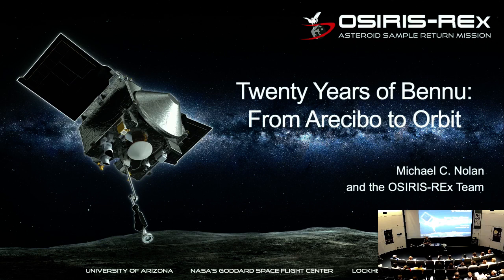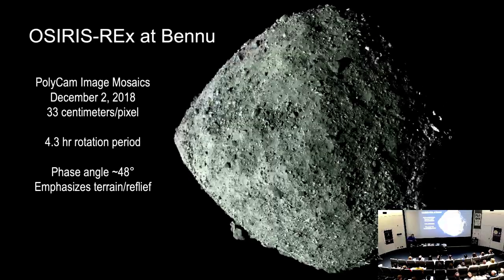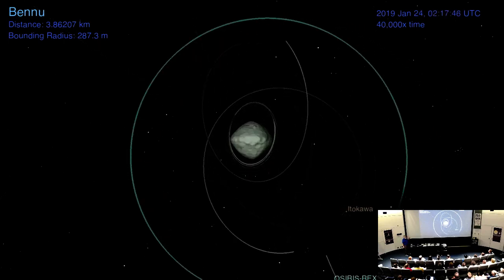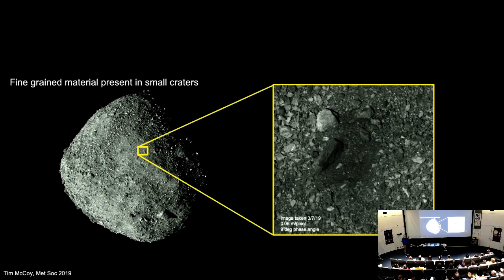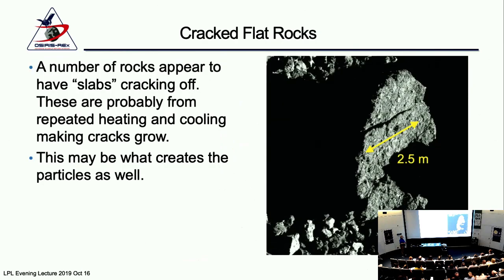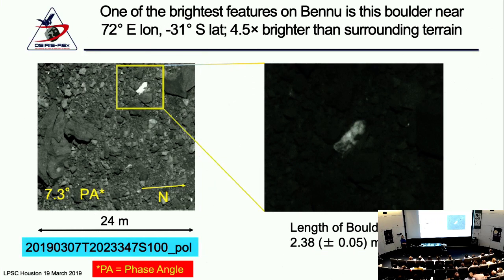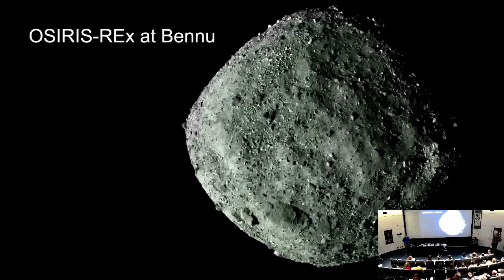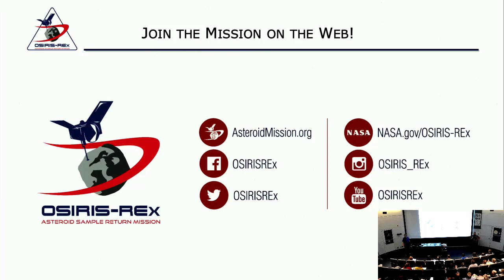Twenty Years of Bennu: From Arecibo to Orbit - Dr. Michael Nolan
OSIRIS-REx seeks answers to the questions that are central to the human experience: Where did we come from? What is our destiny? Asteroids, the leftover debris from the solar system formation process, can answer these questions and teach us about the history of the Sun and planets. The OSIRIS-REx spacecraft will return a sample from Bennu, a carbonaceous asteroid whose regolith may record the earliest history of our solar system. Dr. Nolan will give an update on the mission and what has been discovered about Bennu over the last 20 years. 10162019